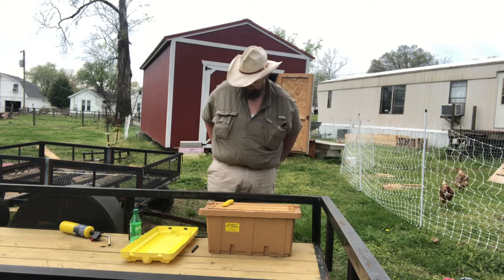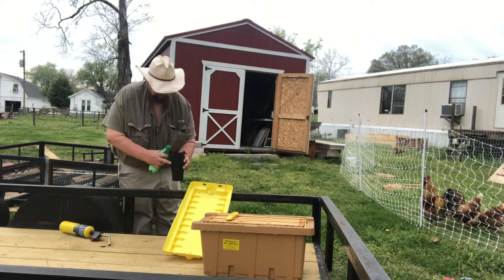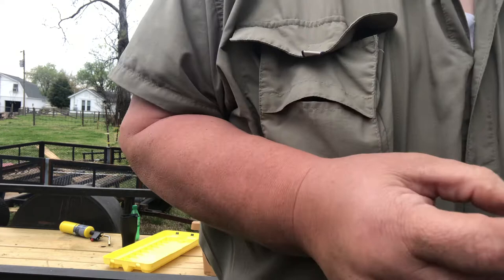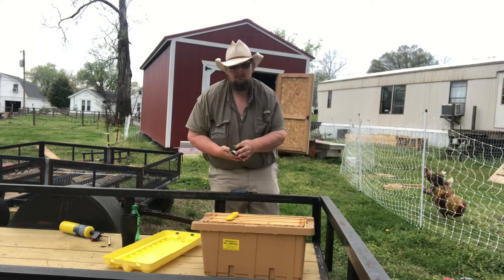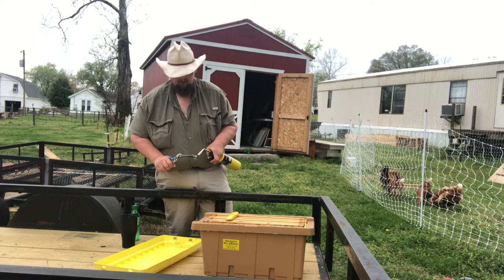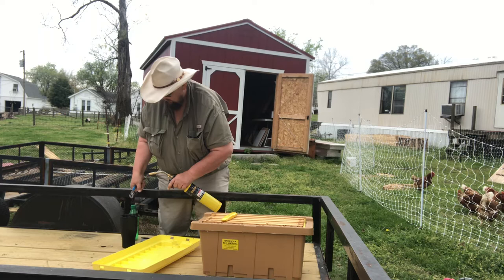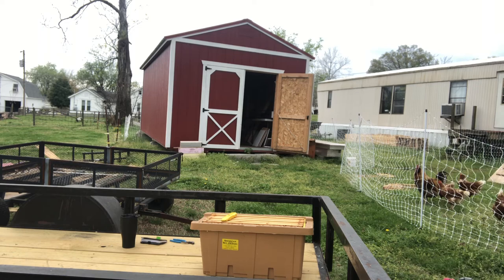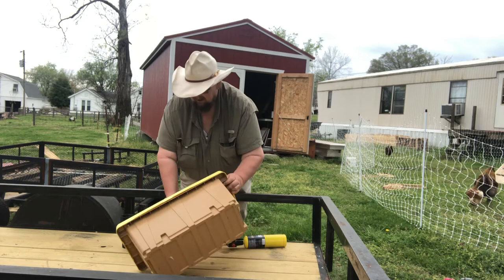Introduction of my channel and a beekeeper tip for using pro-nuc boxes!!!